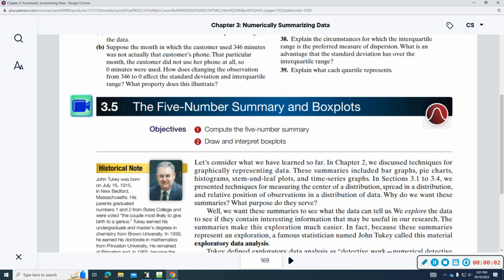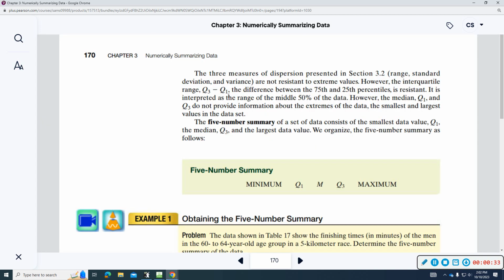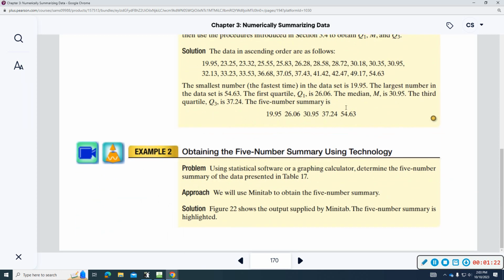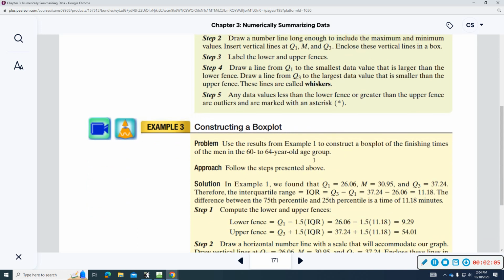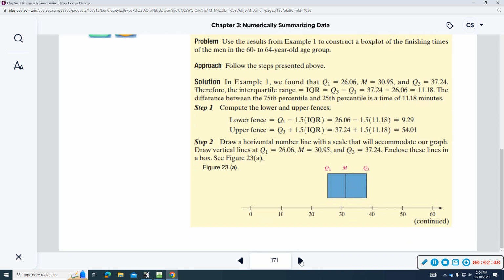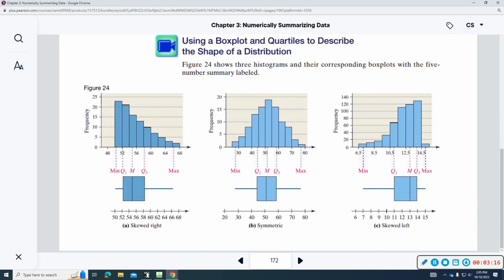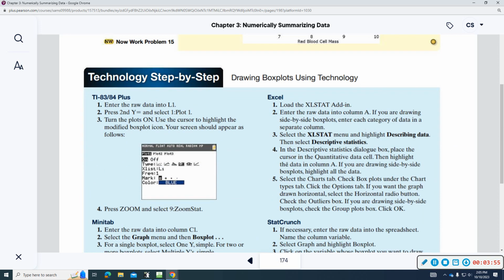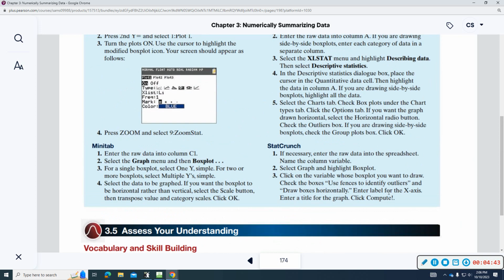LIT Stats 3 5 Overview